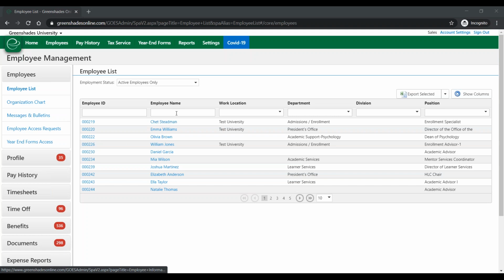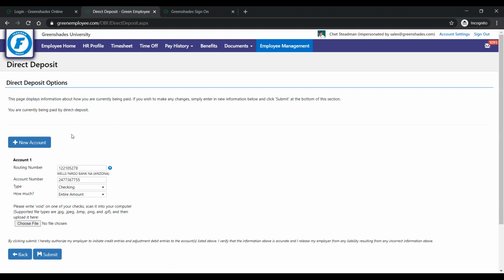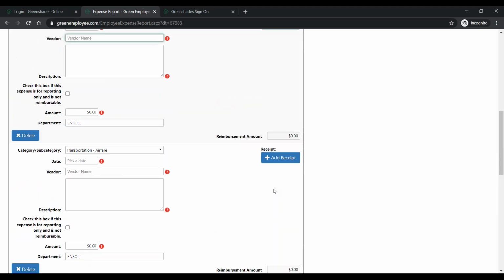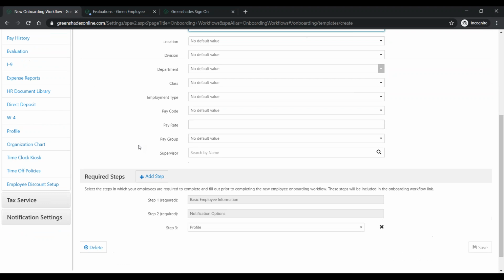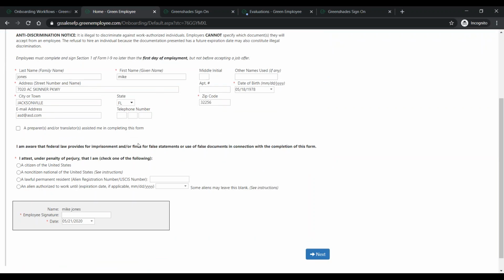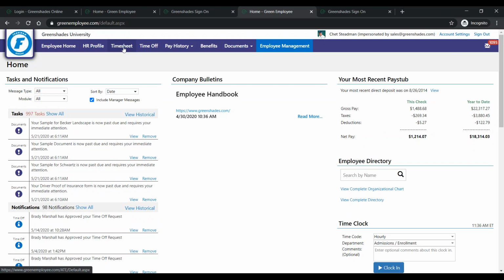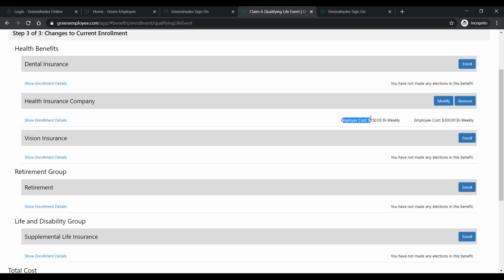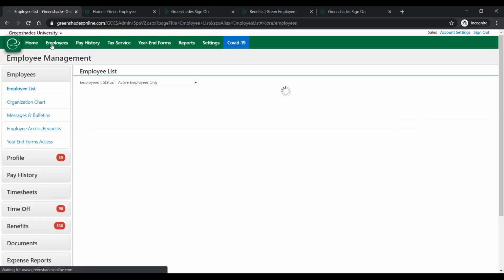From Payroll Taxes to Timesheets and Onboarding – Let Us Handle That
Join us for this recorded webinar with Greenshades. Greenshades Software has been a leader in payroll tax compliance. Payroll taxes are complex and compliance changes regularly. This is why Greenshades has continued to be a go-to source, giving payroll professionals the confidence and knowledge to process their payroll taxes without worry.
In addition, the Greenshades employee portal features robust solutions that make the day-to-day easier for everyone across the company, from the employees, to payroll and human resource, to management. Paystubs, time clocks, paid time off requests, onboarding, and more are accessible anywhere with internet access.